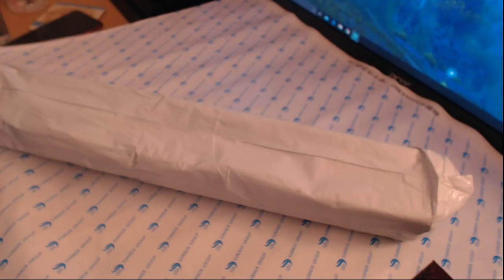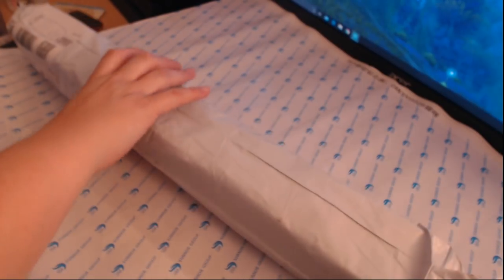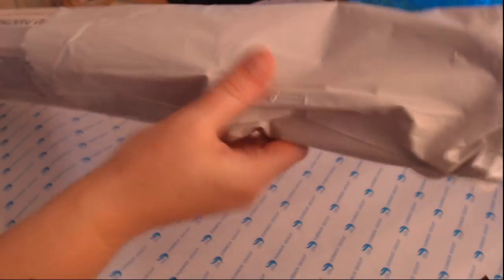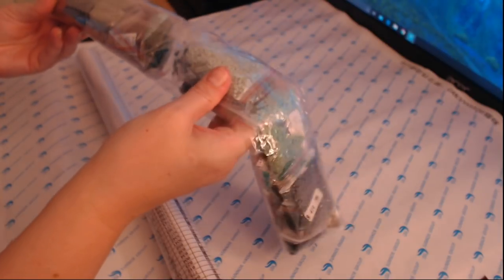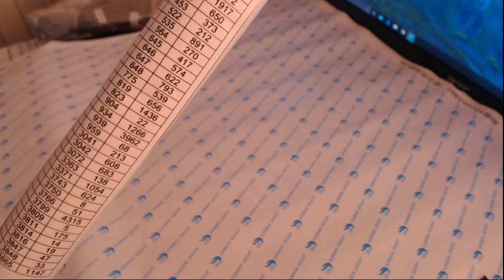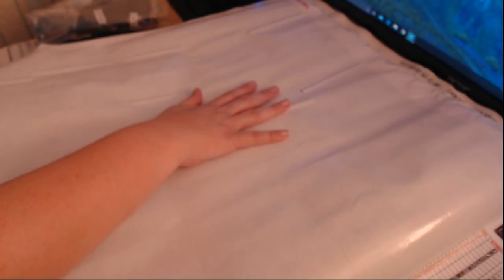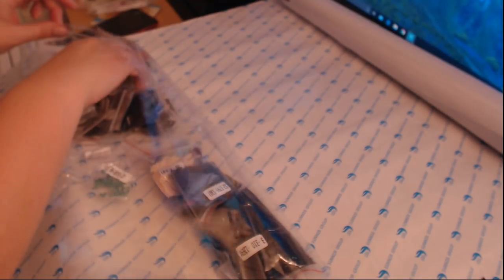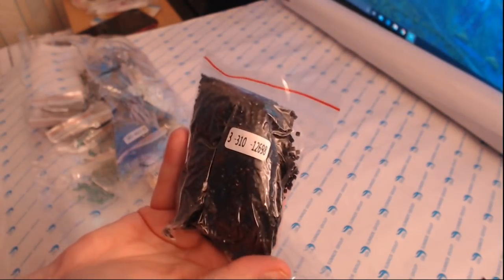HUACAN Family Tree 50x50cm Unboxing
Hey everyone

Today I am unboxing a 50x50cm full Square Drill Diamond Painting from Huacan.